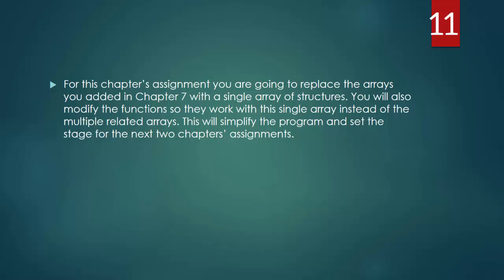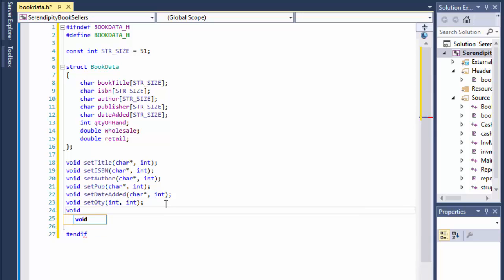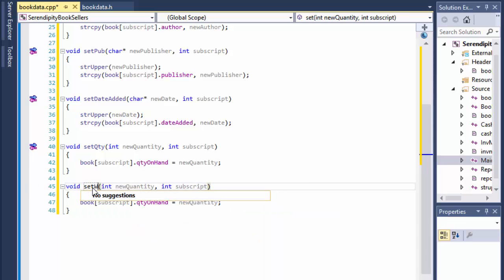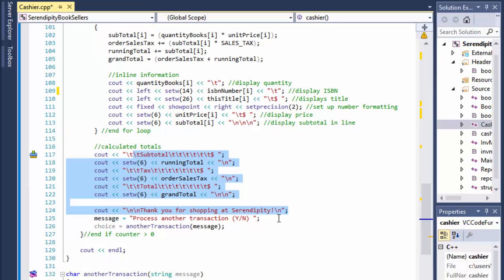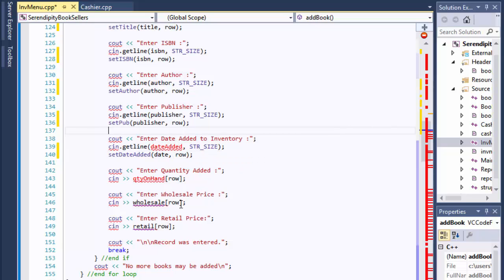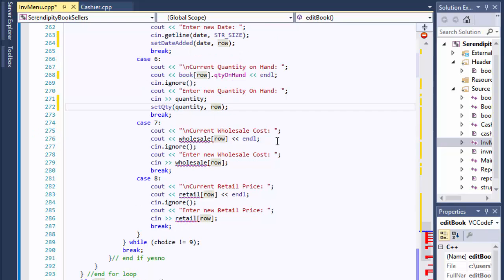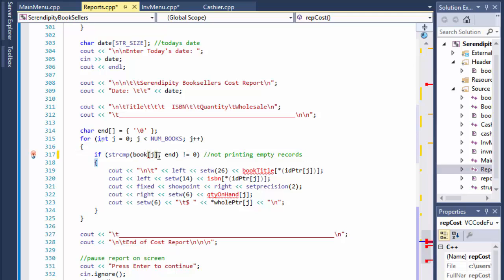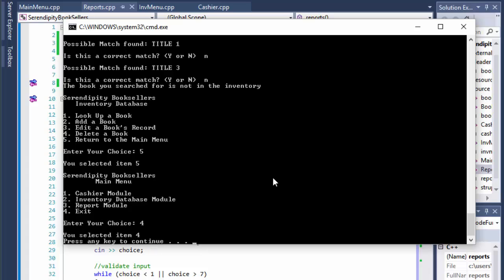C++ Serendipity Booksellers Software Development Project - Part 11: Structured Data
For this chapter’s assignment you are going to replace the arrays you added in Chapter 7 with a single array of structures. You will also modify the functions so they work with this single array instead of the multiple related arrays. This will simplify the program and set the stage for the next two chapters’ assignments.